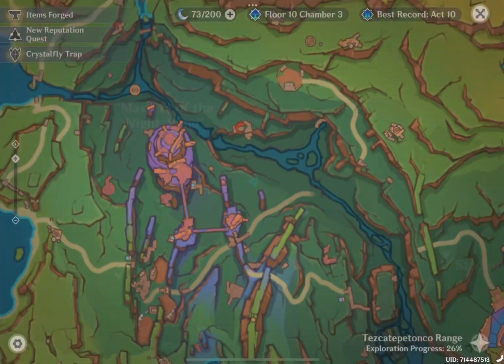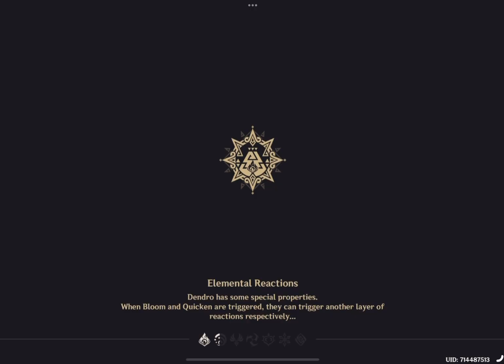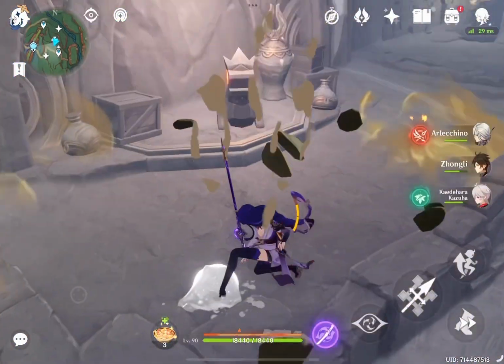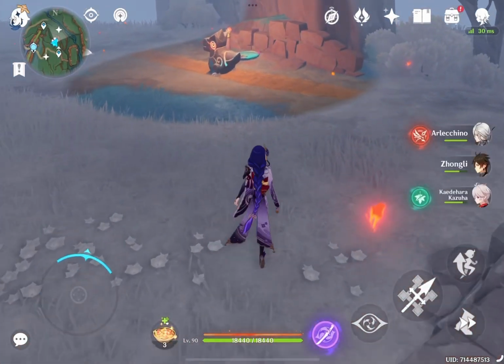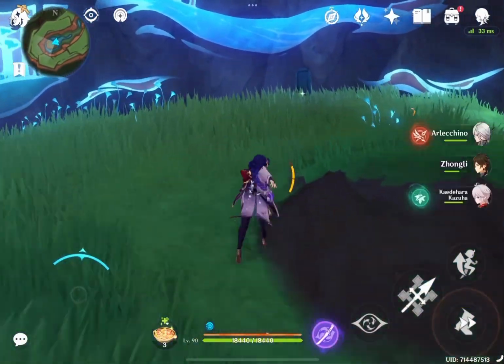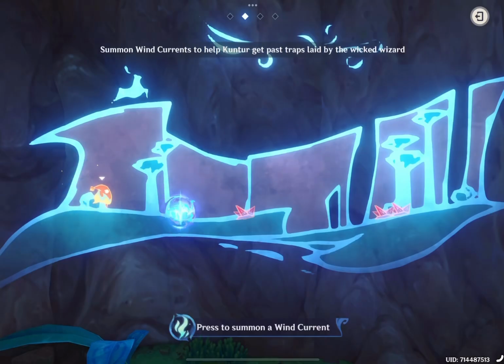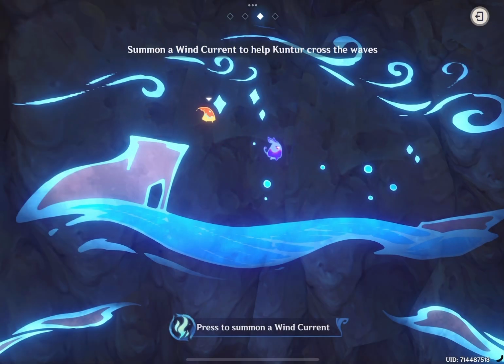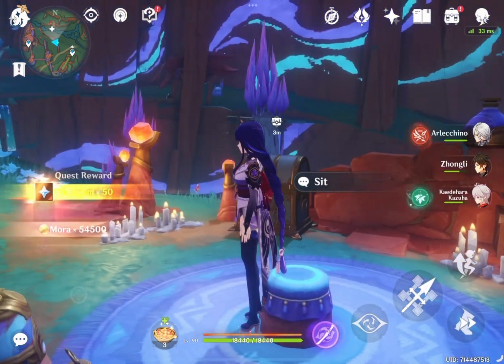Legendary bird Mural tasks and Puzzles | Natlan | Genshin Impact 5.2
This video was made for the HoYoLAB Strategy Guides Contest, here is the link of the post

The guide shows the 3 different tasks to be completed to receive the achievement and luxurious chest from the legendary bird mural added to Natlan in Genshin 5.2 update